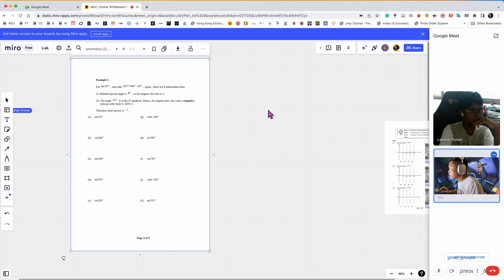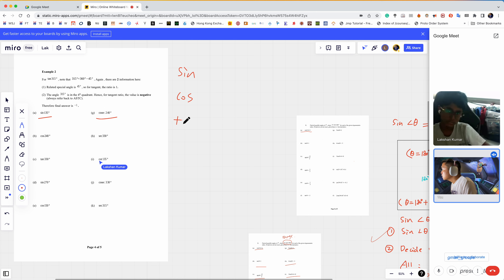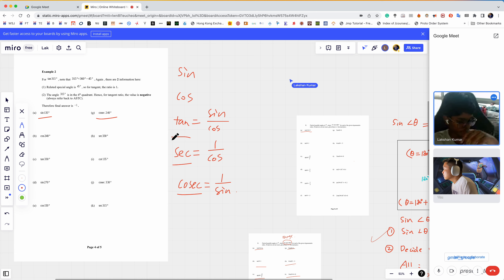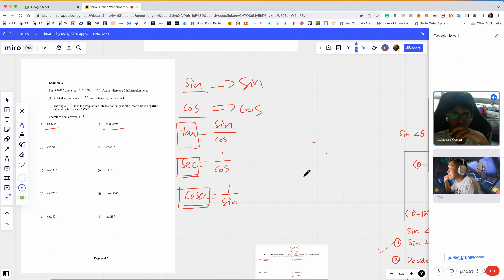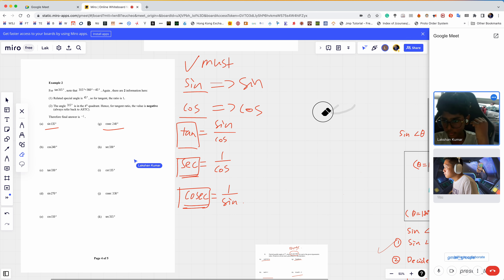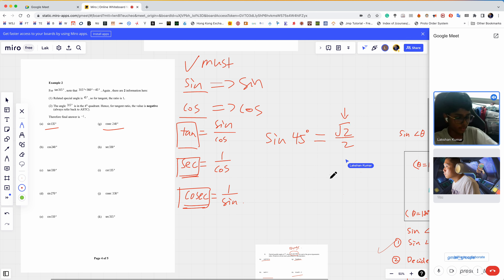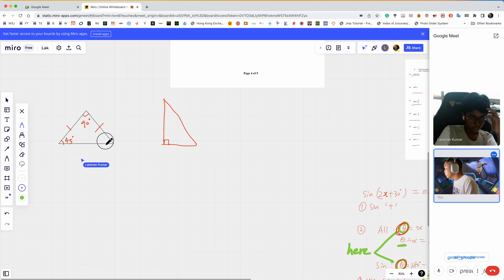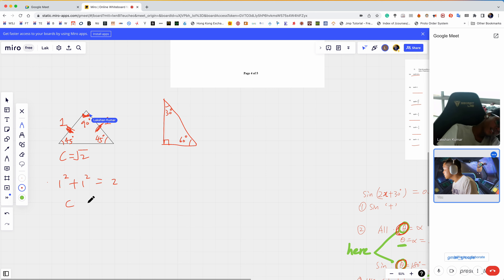20220828 part 2 lak trigo special angle